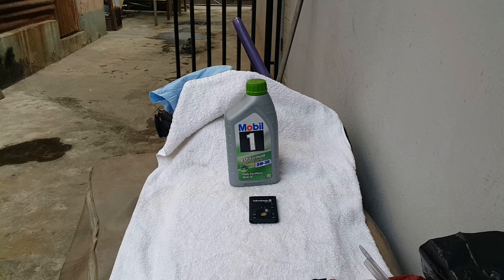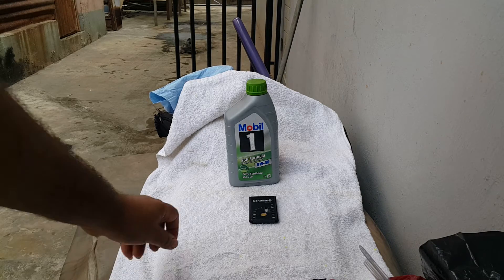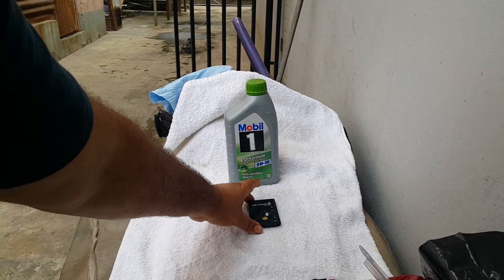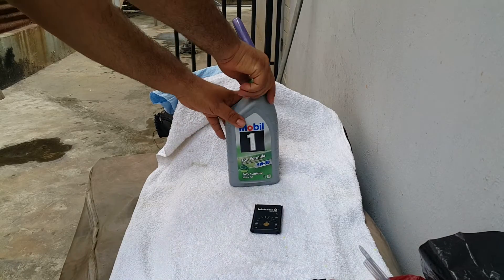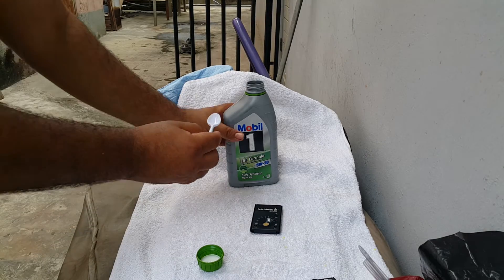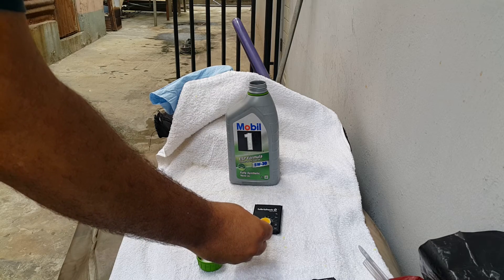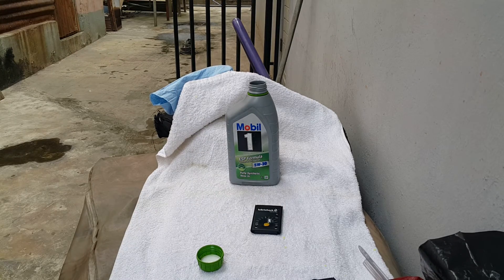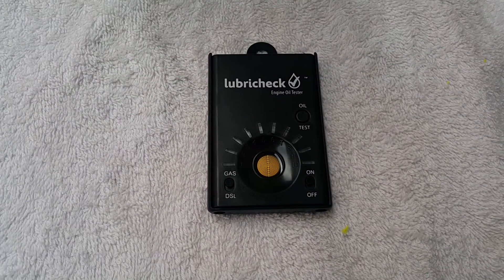Lubricheck Now EchoTechOilCheck oil analysis on Mobil1 ESP 5W30 formula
This video shows the Lubricheck Now EchoTechOilCheck oil analysis checking the quality of Mobil1 ESP 5W30 formula engine oil.